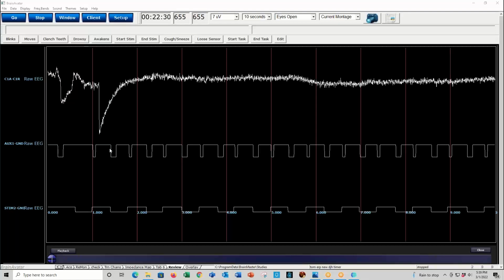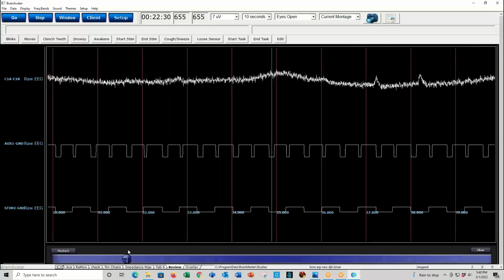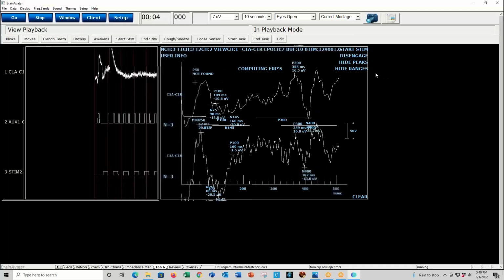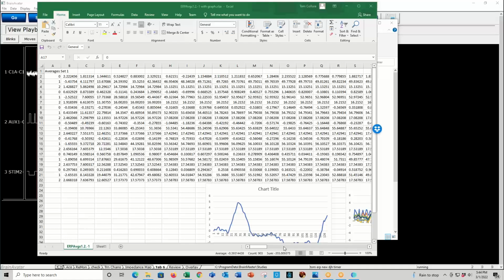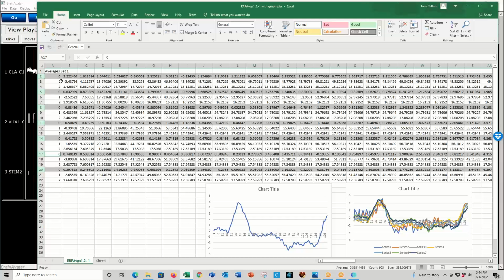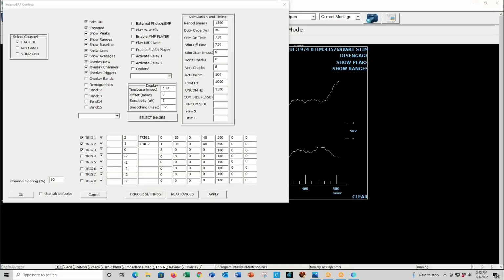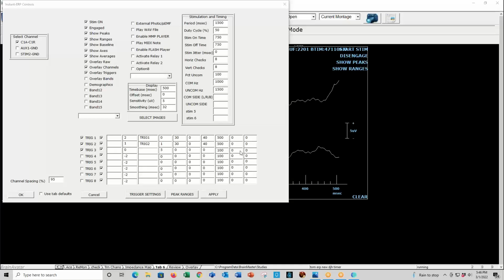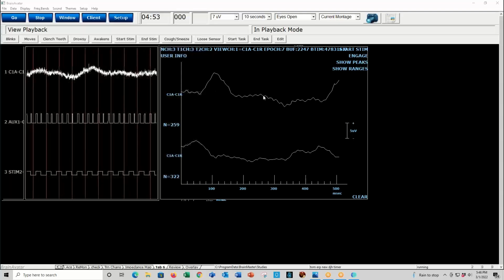Instant ERP Demo 2022 03 01 17 39 New Meeting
Demonstration of a real-time live event-related potential system built into BrainAvatar.